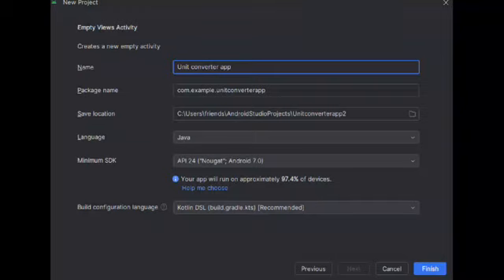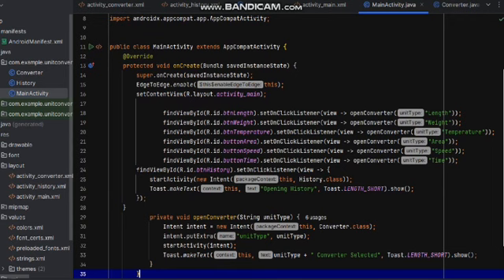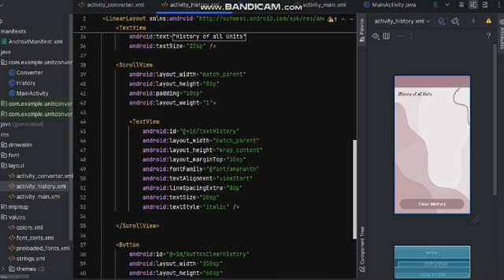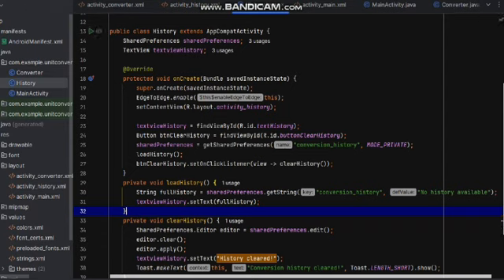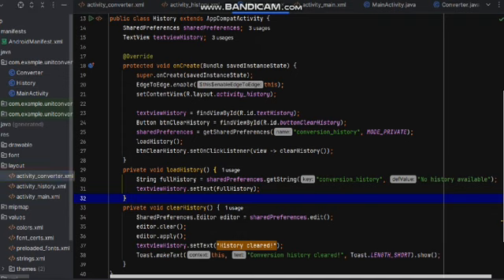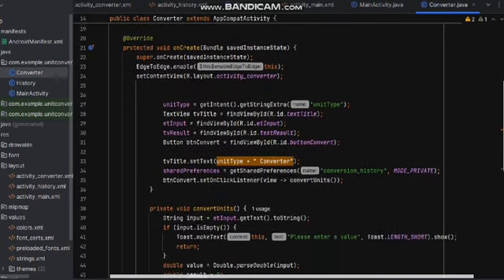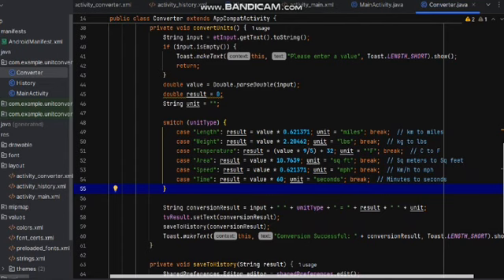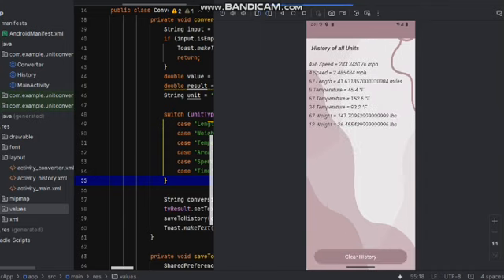Build A Simple Project | Unit Converter App | Android Developer | Appverse Technologies| Full Coding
Title: Build A Simple Project | Unit Converter App | Android Developer | Appverse Technologies | Full Coding

Description:
Welcome to our Unit Converter App Android project tutorial! In this video, we will guide you through the process of building a unit converter app from scratch. The app will allow users to convert between different units of measurement, such as length, weight, temperature, and more. We will cover the design and implementation of the app's user interface, as well as the logic behind the unit conversions. By the end of this tutorial, you will have a fully functional unit converter app that you can use and customize as you see fit.